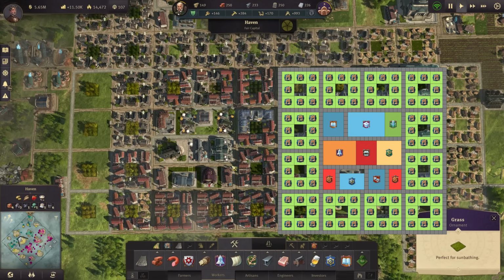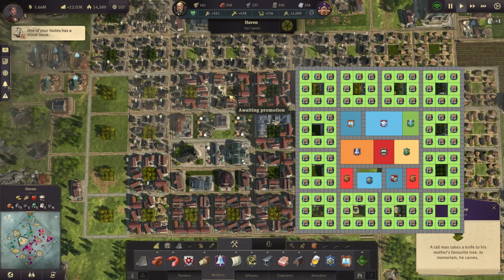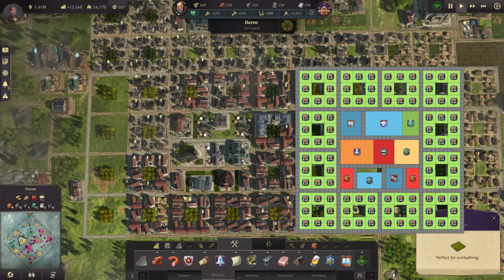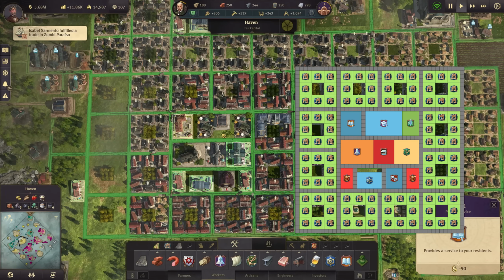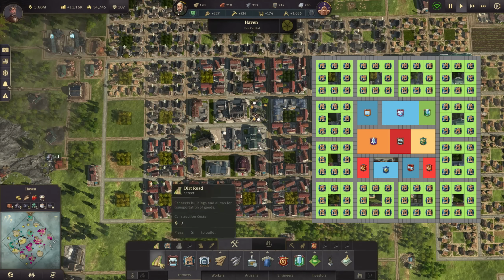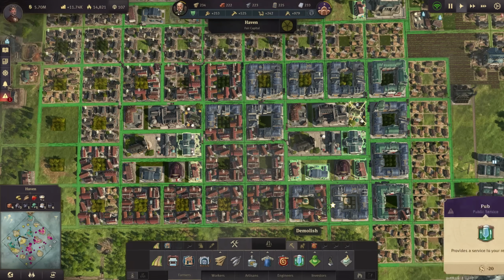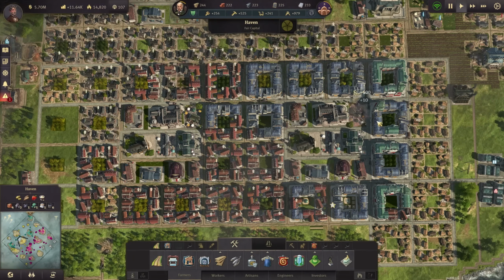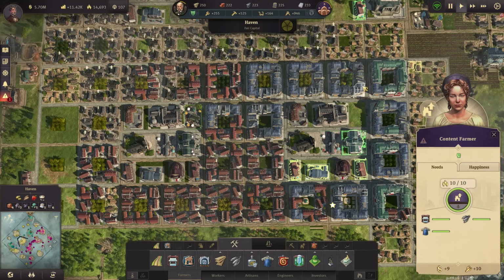Anno 1800 City Grid Layout Overview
This video shows you an overview of a great city grid, that is modular is "self contained".

This is probably one of the best Anno 1800 city plan and design for your residence and important buildings.

Try it out, it makes building a joy, it's beautiful, and the organization that it provides is top notch!

CPU Ryzen 1600
Motherboard Msi x370 Gaming
RAM Corsair LPX 3000MHz
HDD Seagate Barracuda 3TB
SSD Samsung Evo
GPU EVGA RTX 2070
Case NZXT H510
PSU EVGA 650W G3
Monitor 1 Alienware AW3420DW
Monitor 2 GIGABYTE G27QC 27
Display port cable